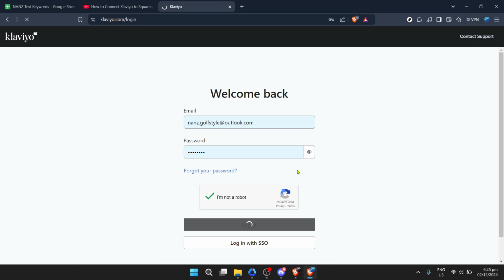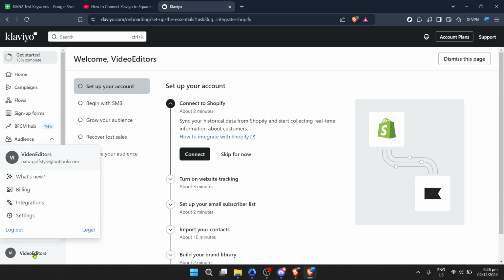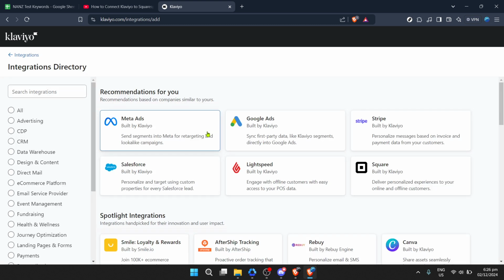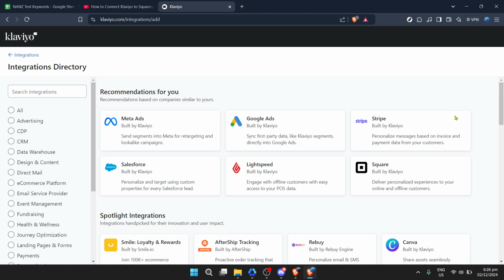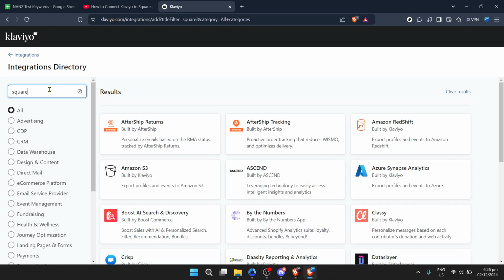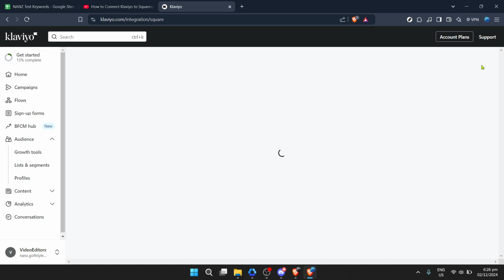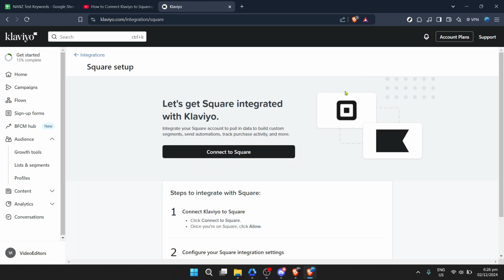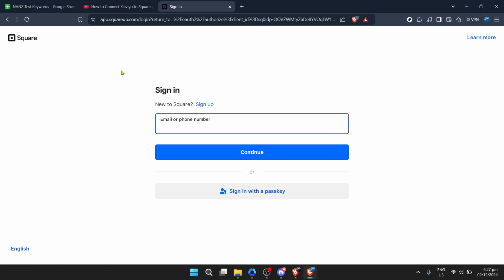How to Connect Klaviyo to Squarespace (Full 2024 Guide)